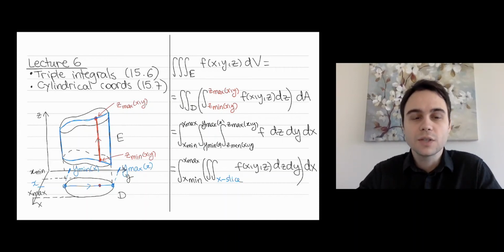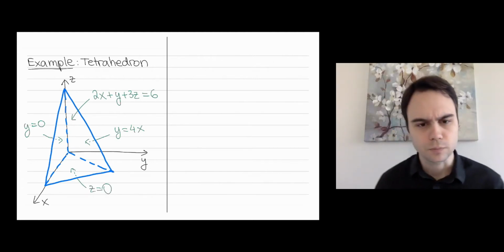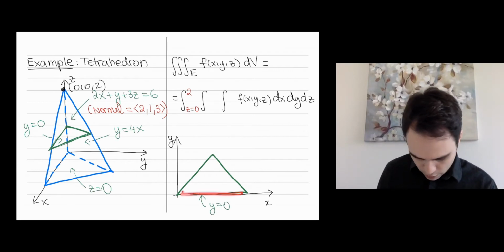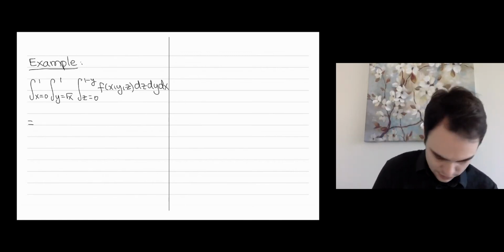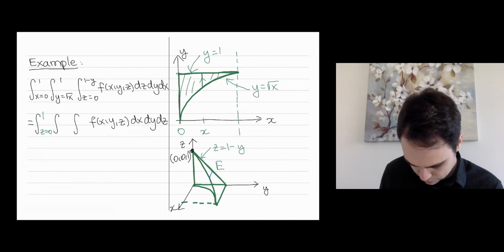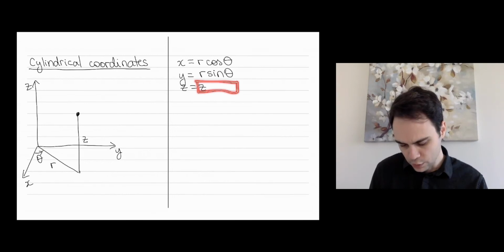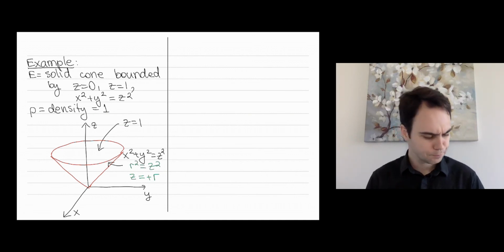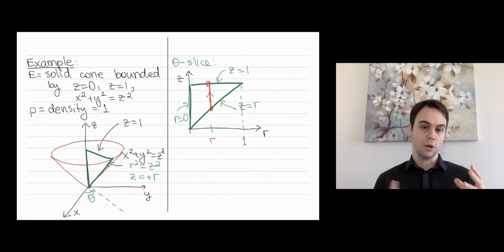6. Triple integrals and cylindrical coordinates